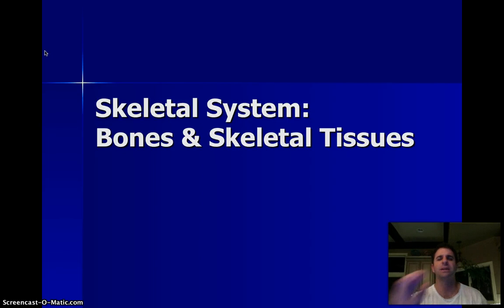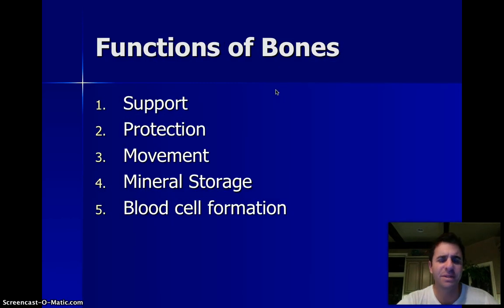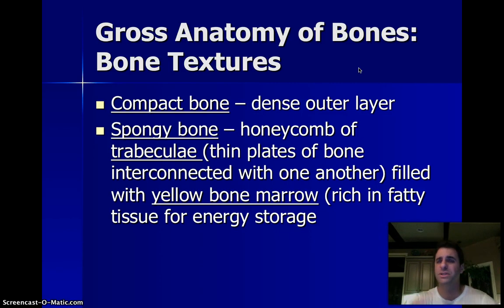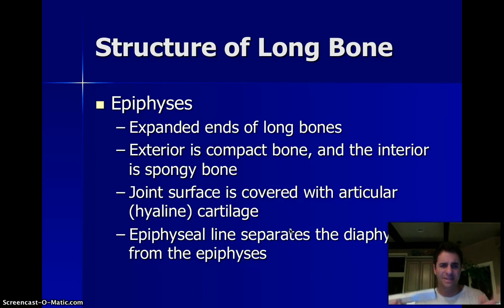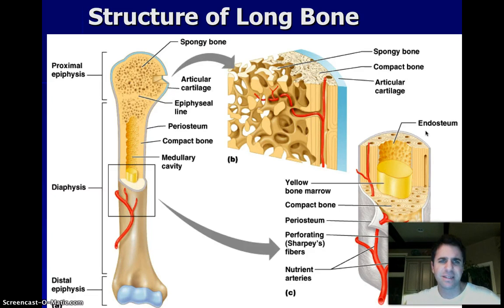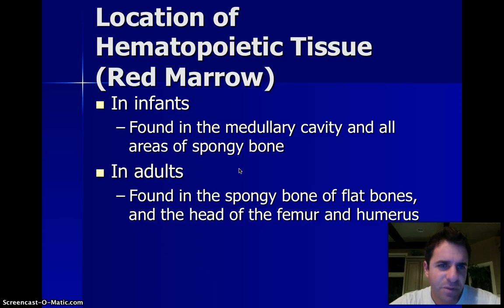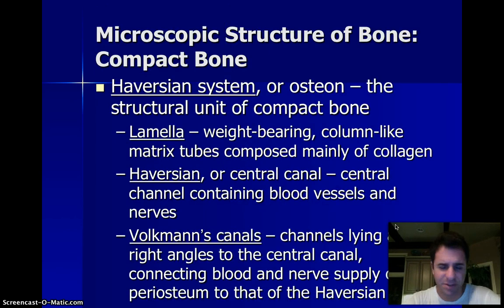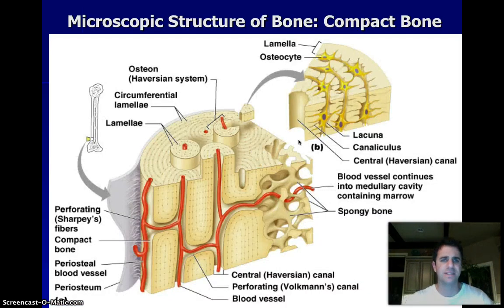holes anatomy physiology chapter 7 part 1